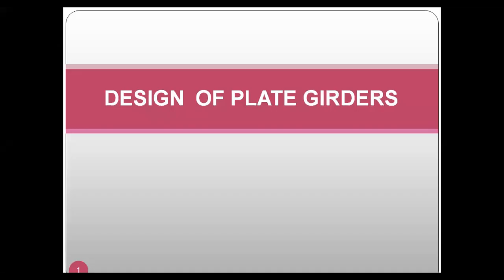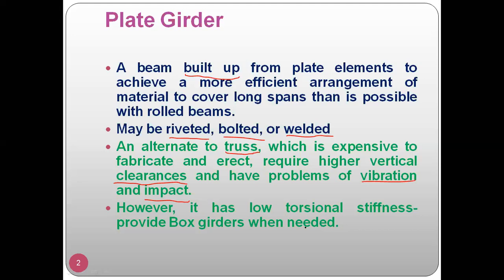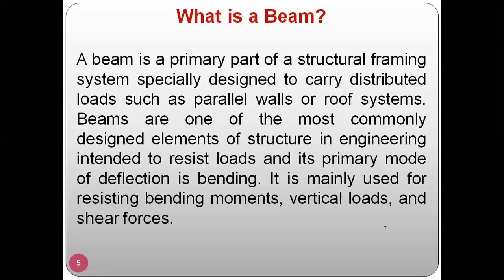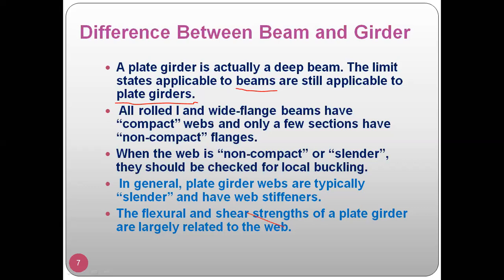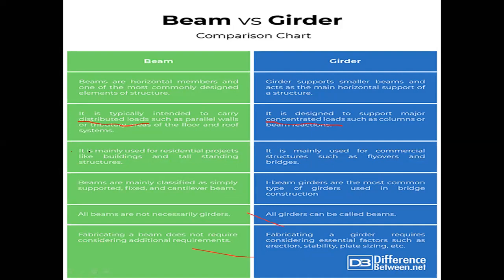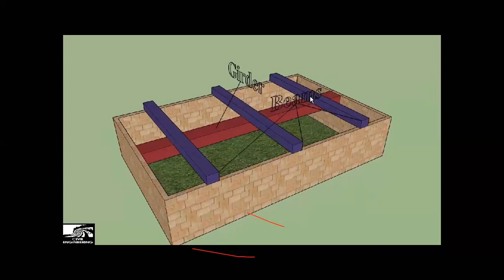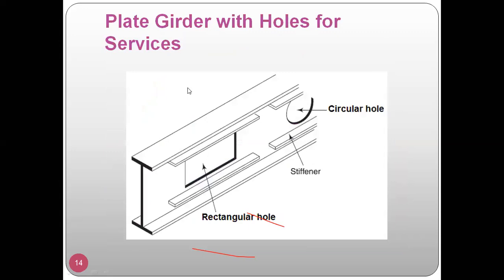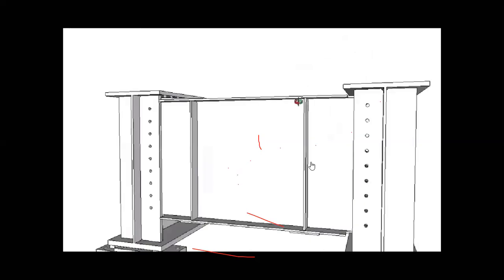Presentation on Steel Plate Girder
Plate Girder, Difference between Beam and Girder, Nomenclature of Plate Girder,